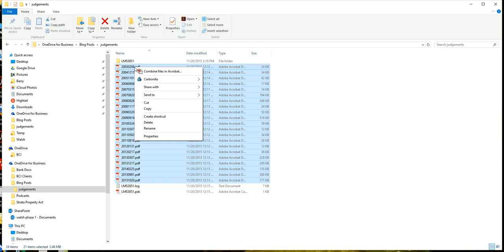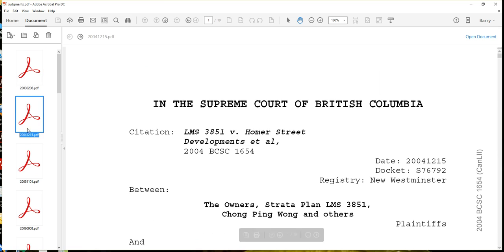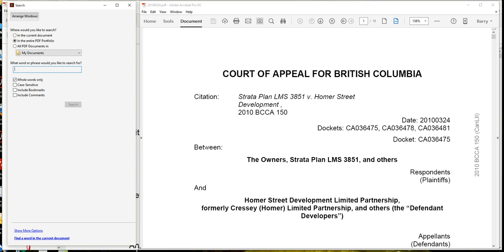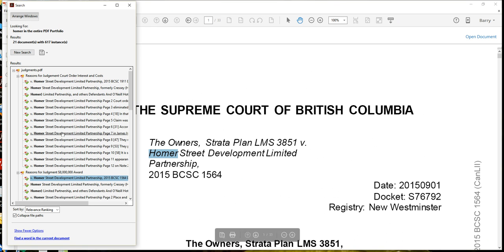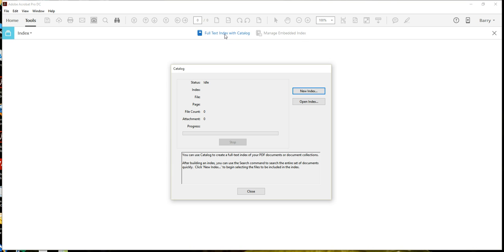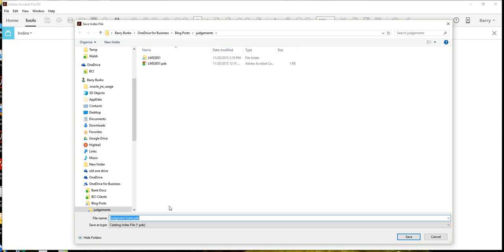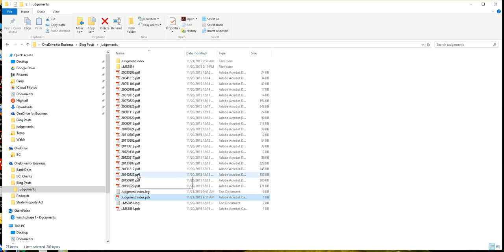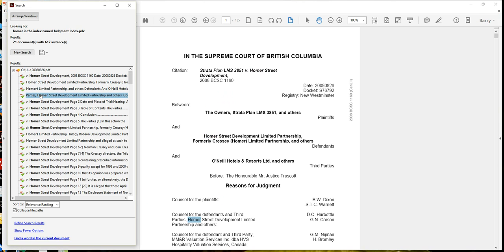PDF Portfolio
Creating Acrobat Portfolio files, searching using Advance Search and creating Catalogue Indexes for searching.